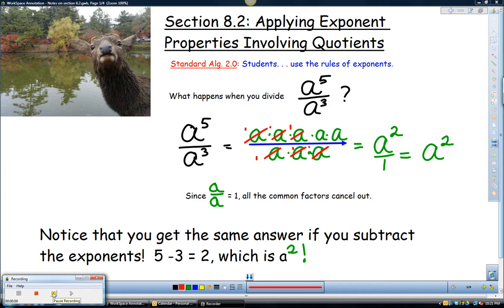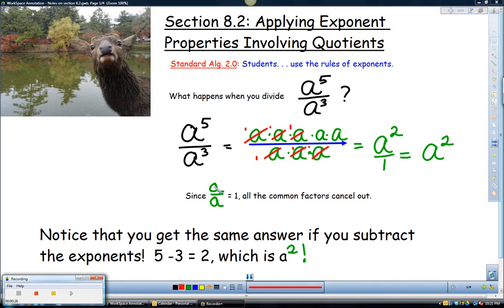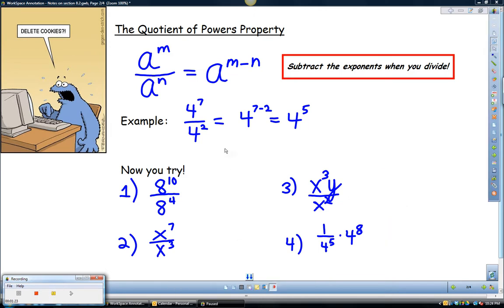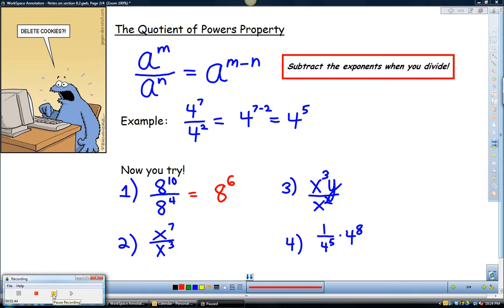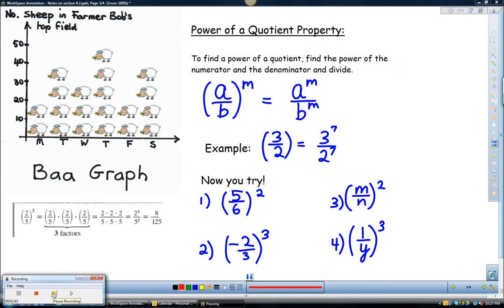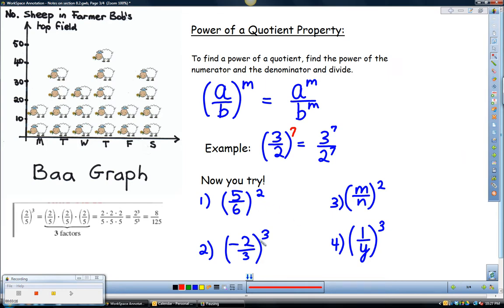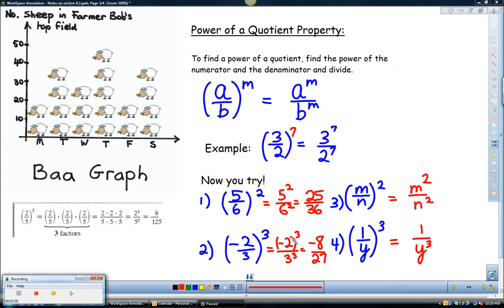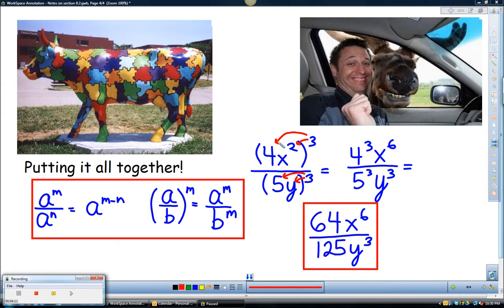Exponent Properties Involving Quotients 8 2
This is a lesson I gave on how to simplify quotients using the Quotient of Powers Property and the Power of Quotients Property.  This is based on Algebra 1 curriculum in California.  I hope you enjoy this!